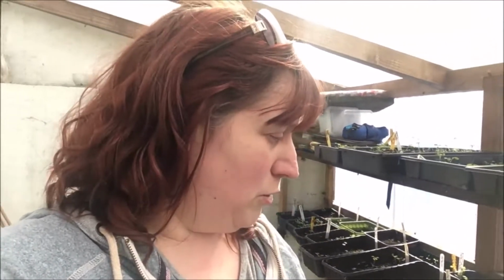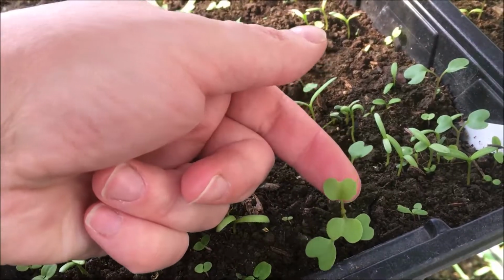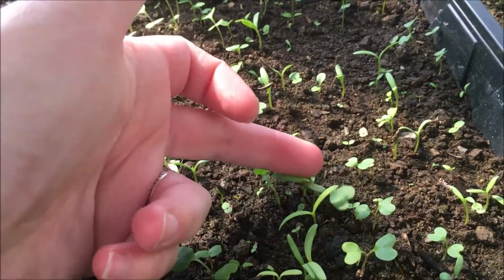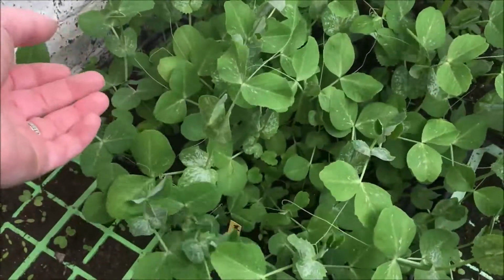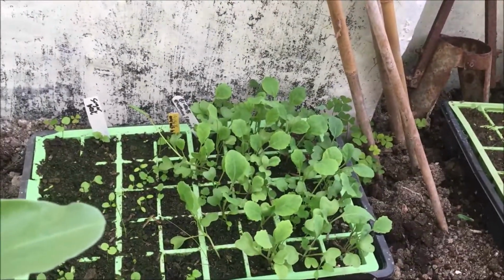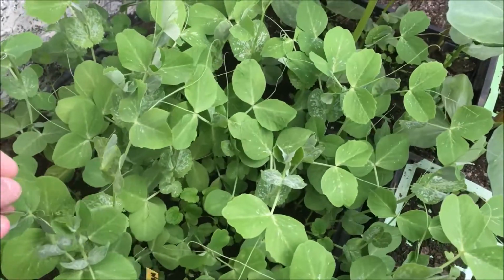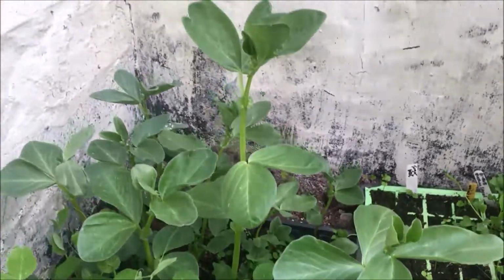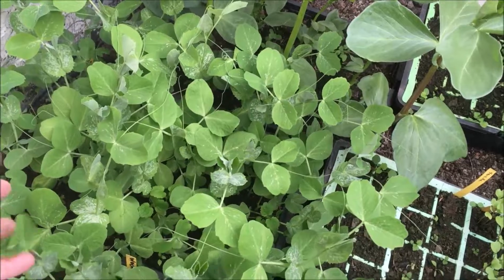May 7th ~ Capes for Superhens ~ May vlogging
If you want to find out more from me you can find me in the following places...